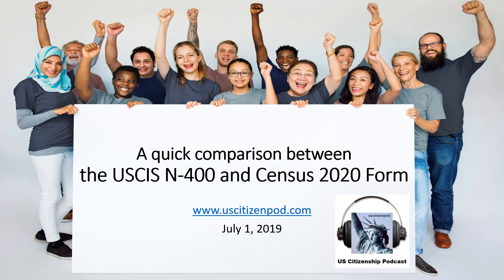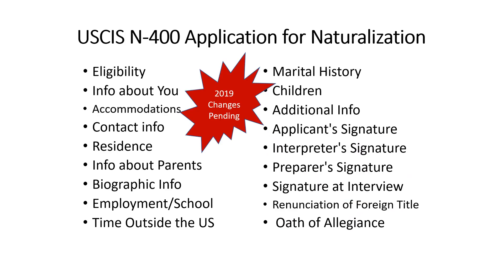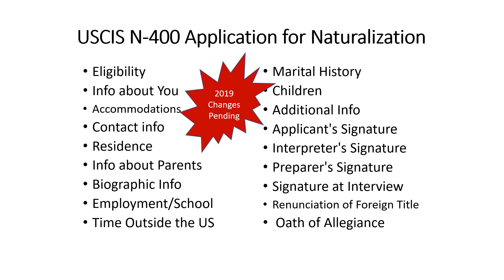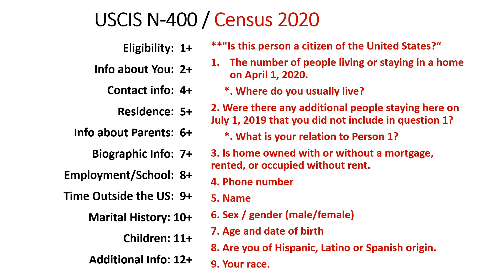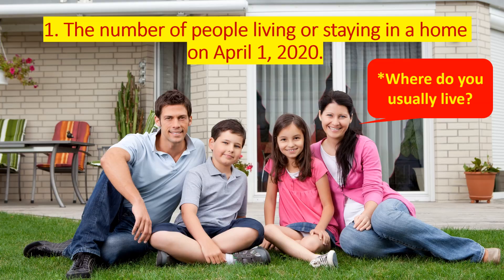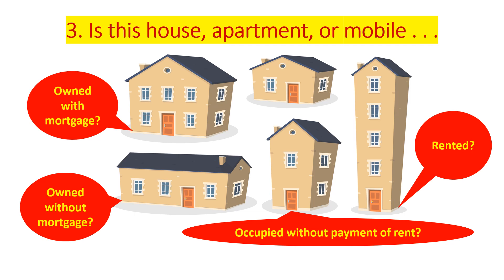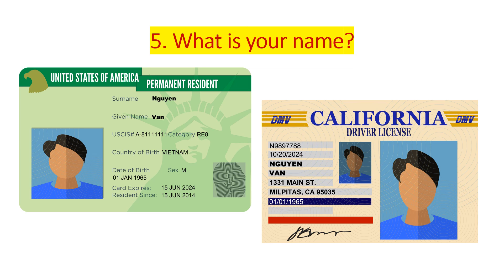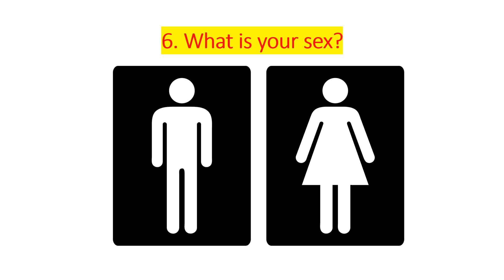A Quick Comparison between the USCIS N-400 and Census 2020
We are back from out hiatus with a new series about U.S. Citizenship and the U.S. Census 2020.  The first episode is a quick comparison between the USCIS N-400 and Census 2020.

I will update the closed captions later this week.

Check out our YouTube channel for a video version of this podcast and many more practice Citizenship interviews.

For more info about the Census 2020:

Follow Hansi Lo Wang @hansilowang on Twitter
NPR.org national correspondent covering

The New Yorker: How the Census Changed America by Ted Widmer, May 1, 2019
The simple act of enumeration created data processing, led to the establishment of the National Archives, and rooted a rootless people.